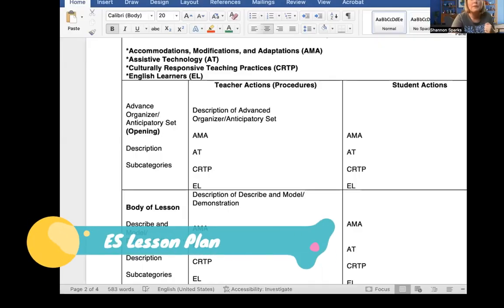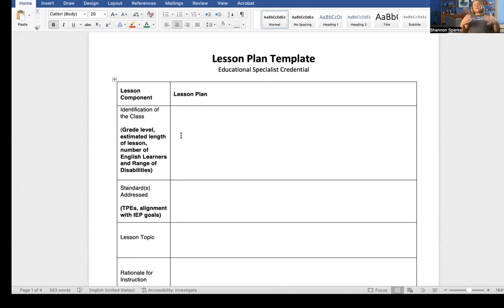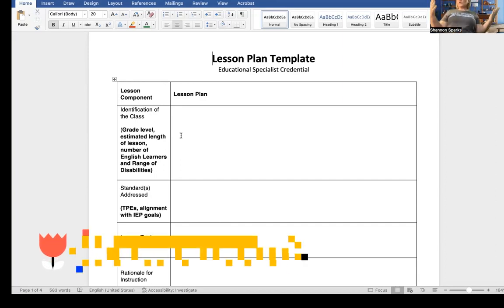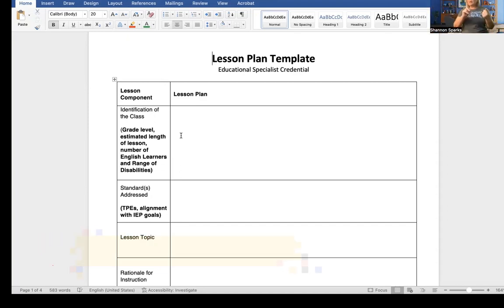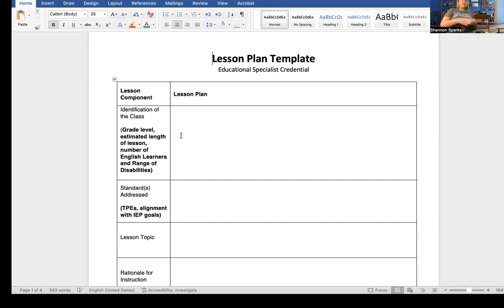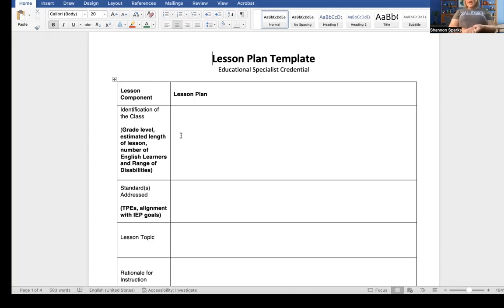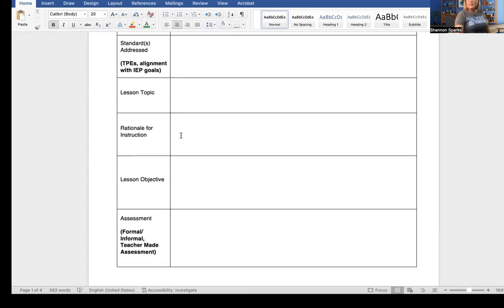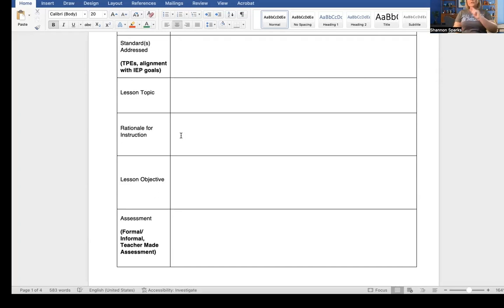Lesson Planning 101